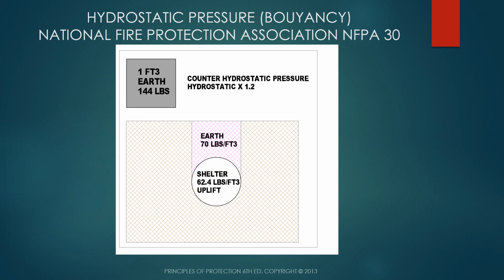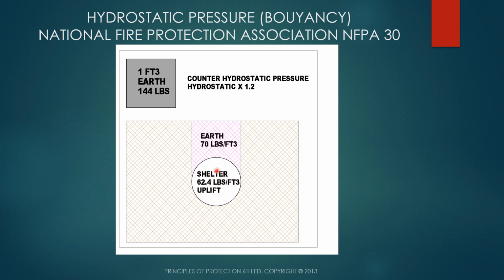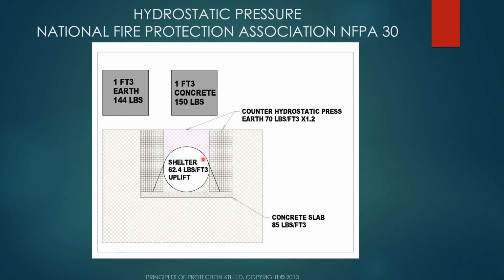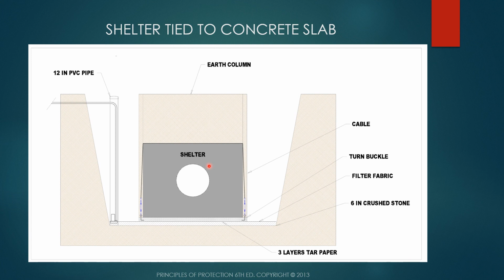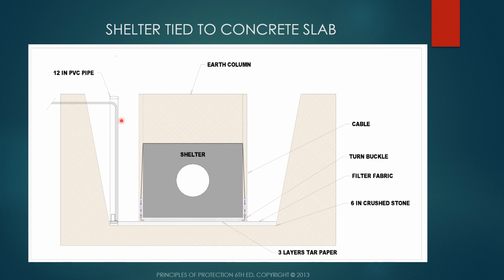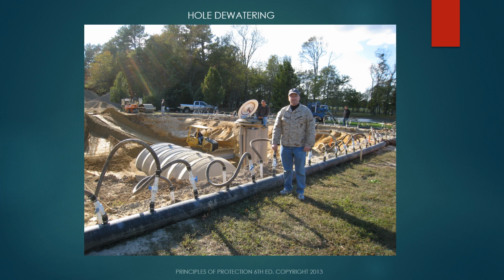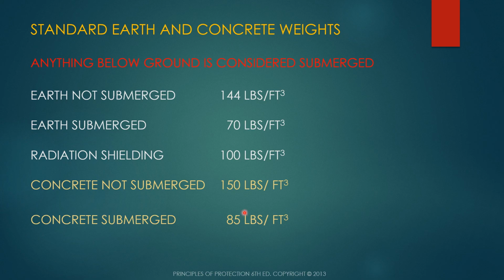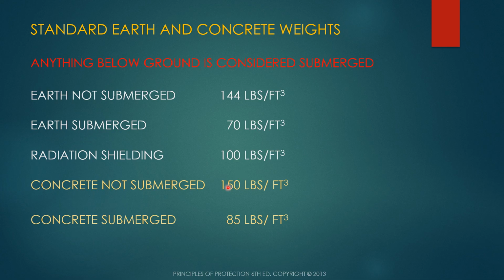P O P 06 HYDROSTATIC PRESSURE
Underground shelter and bomb shelter hydrostatic pressure or buoyancy.